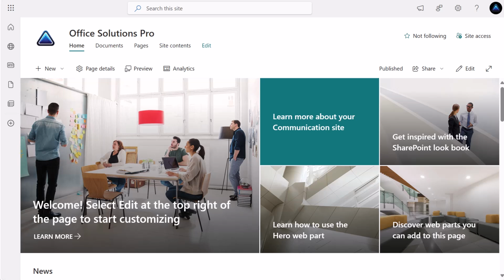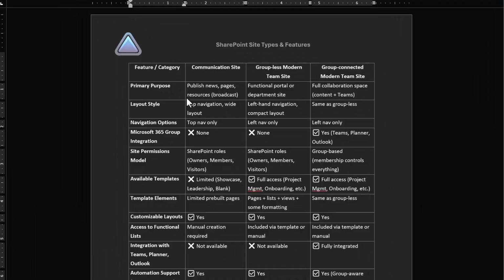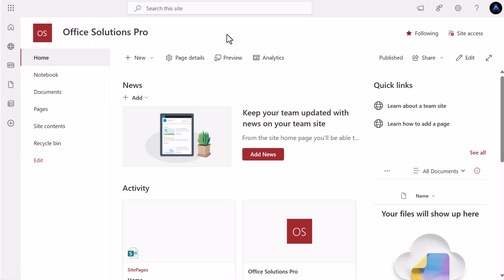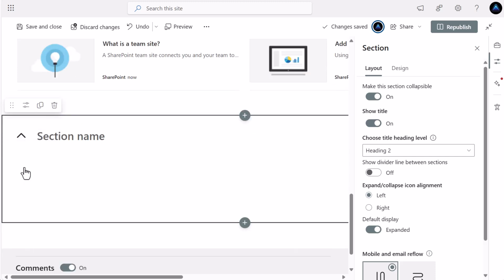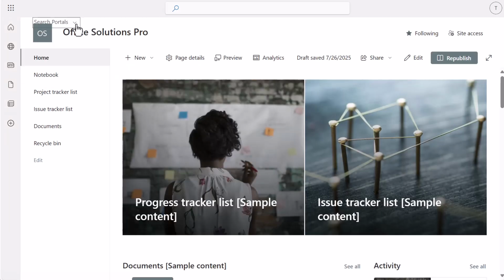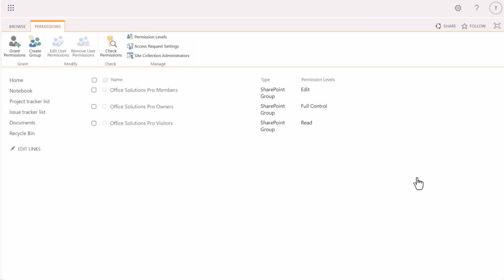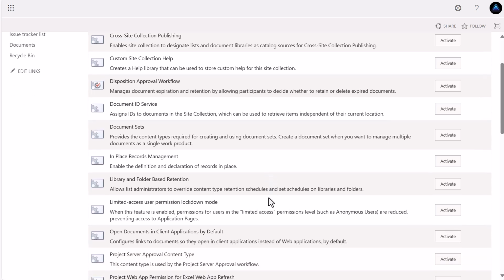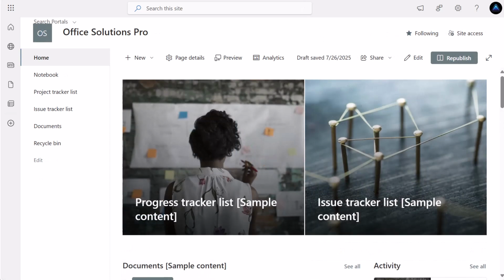SharePoint Modern Site or Communication Site? Here's What You Really Need!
🔥 Want to build a SharePoint portal that actually works for your team or organization? Here’s how to do it step-by-step — the right way.

Whether you're a beginner or managing sites at the enterprise level, this video shows you how to build a modern SharePoint portal from scratch — including smart setup, layout customization, permissions, branding, and even analytics.

✅ Learn how to:
-Choose between a Communication Site and Modern Team Site
-Build a fully functional portal with modern web parts
-Customize navigation, branding, and user experience
-Configure site permissions and audience targeting

💡 Perfect for:
-Office admins, site owners, and SharePoint newcomers
-Enterprise SCAs (Site Collection Admins) needing portal best practices
-Teams who want to modernize their intranet or project hub

📌 Tools Used: SharePoint Online, Microsoft 365, Power Automate (brief mention), JSON formatting (brief mention)

00:00 Introduction
01:35 Use Case
02:23 Microsoft Description of Portals
06:19 Comparison Table
09:26 Communication Site
10:42 Modern Team Site
11:18 Microsoft Team Portal
12:02 Communication Portal Templates
12:38 Modern Portal Templates
14:56 Edit a Page
24:50 Portal Permissions
29:32 Advanced Features
29:43 Site Collection Administrator
31:32 Storage Metrics
32:24 Manage Site Features